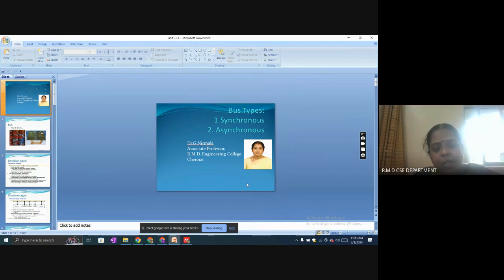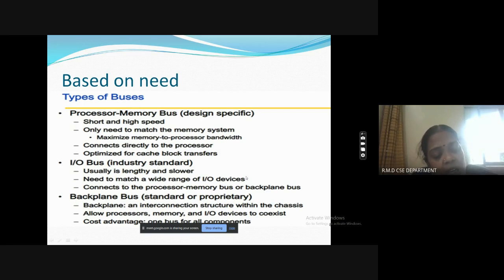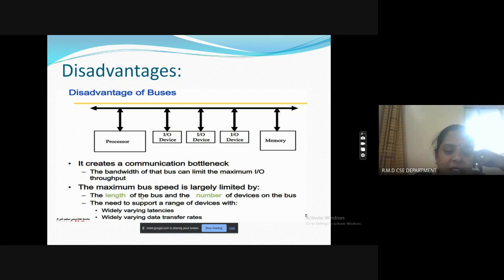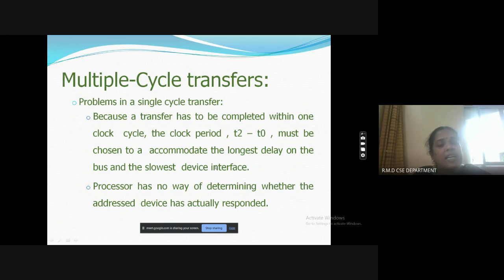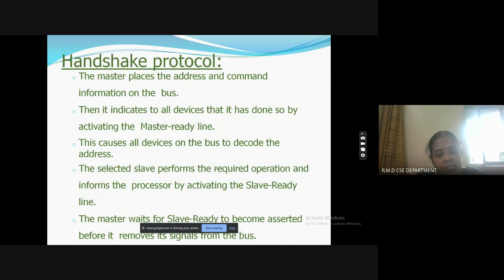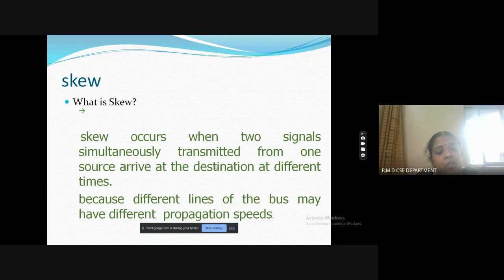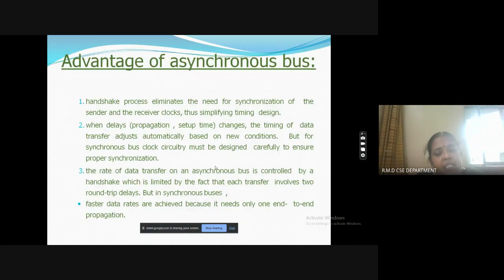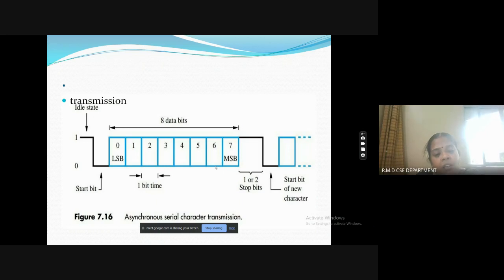Bus types | Computer Architecture |Dr. G. Nirmala, ASP, CSE, RMDEC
this video explains the concept of bus types